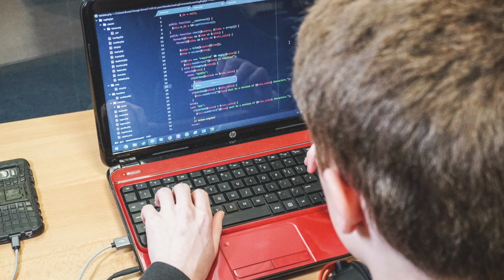IT and Digital Communications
Hear about our IT & Digital Communications courses.